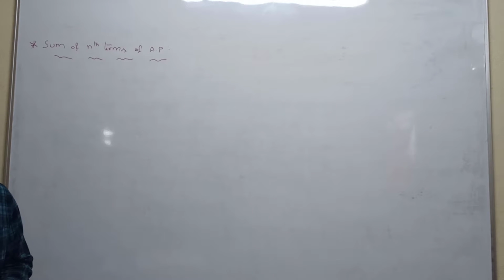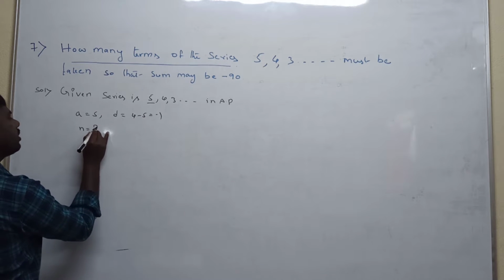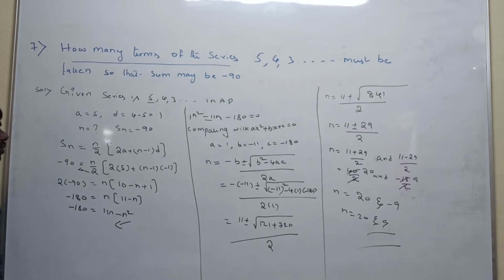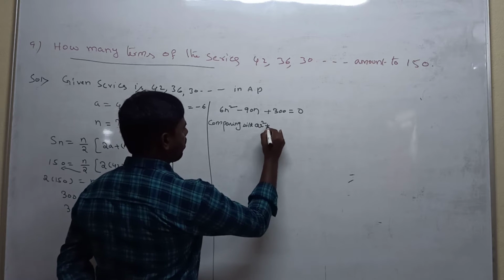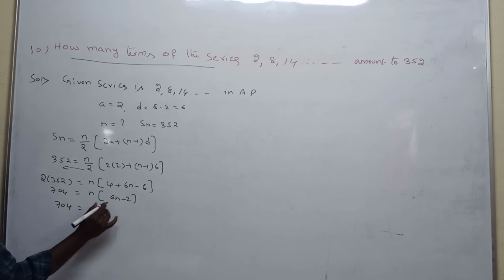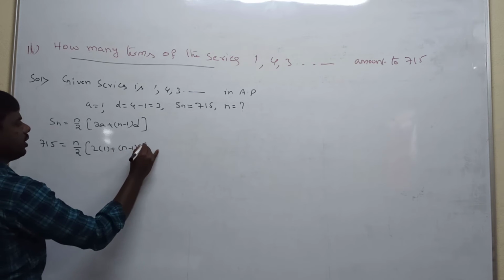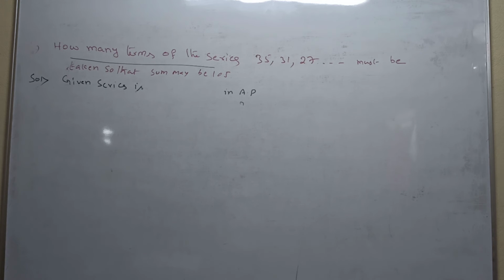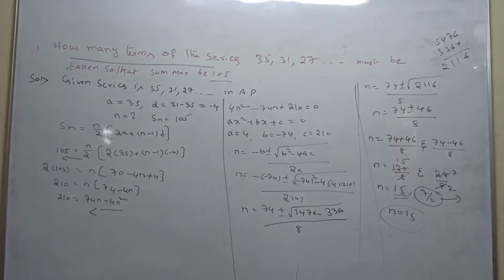3.arithmatic progression (12/11/2020)